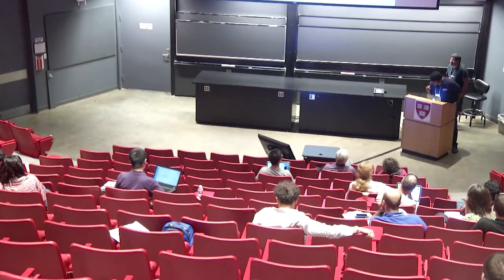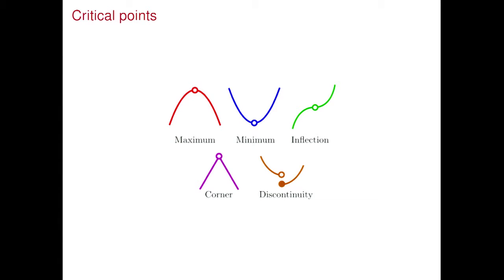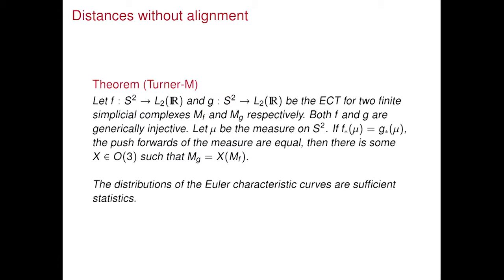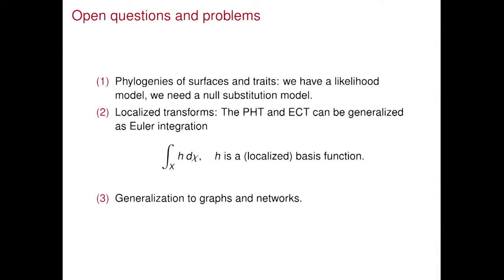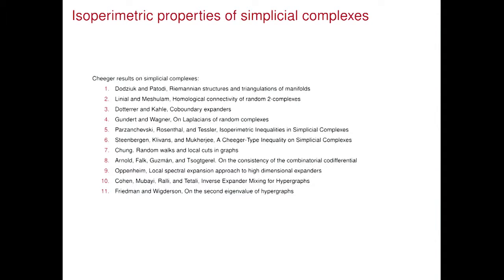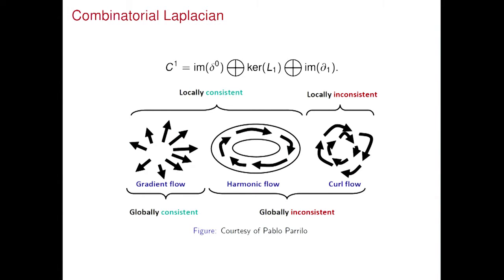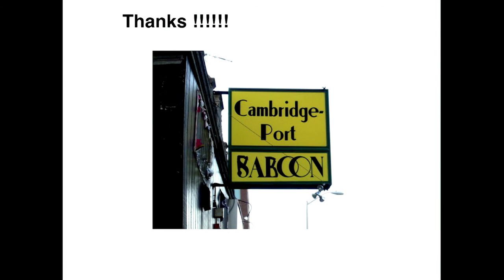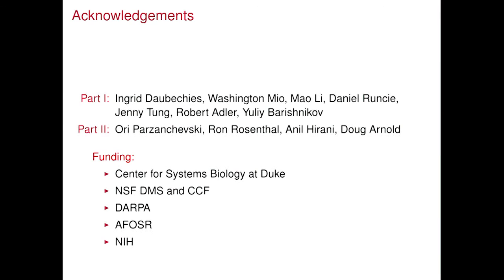17 20150825 Sayan Mukherjee